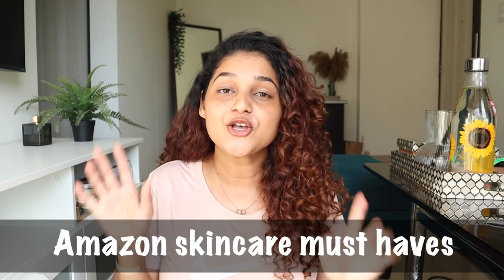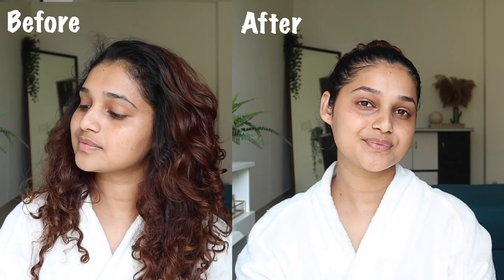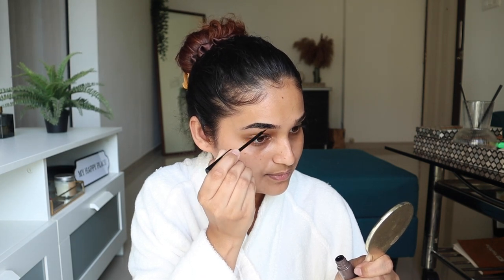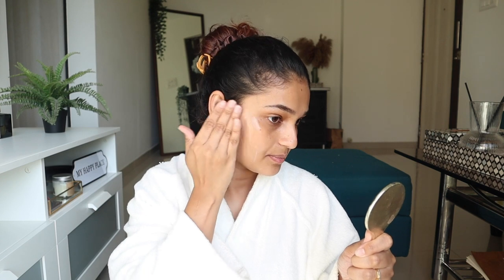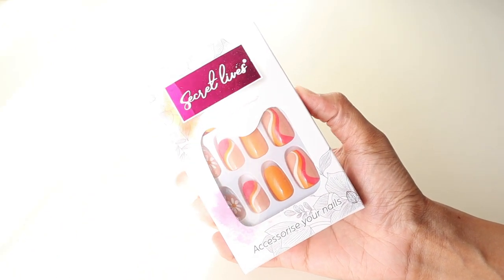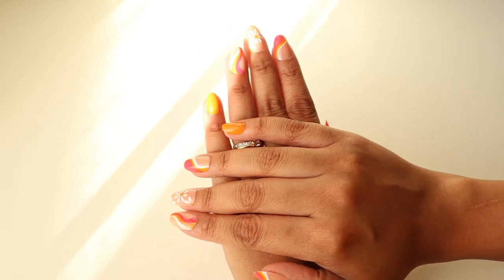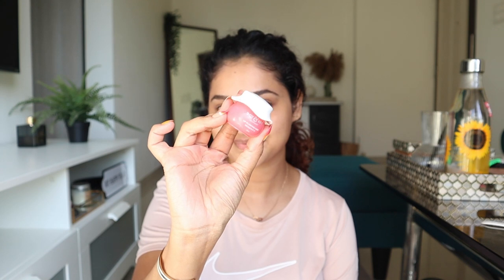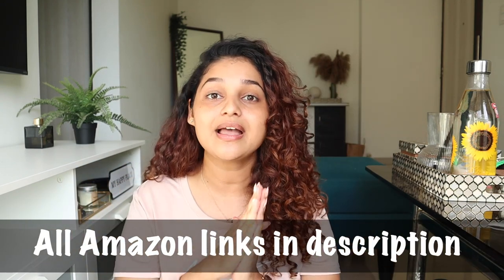How To Look Good *WITHOUT* Makeup | Before and After Effect | No Makeup Makeup Look | @ShrutiAmin​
Hi everyone.. checkout my latest video on How to look good without makeup. Watch it now and save it this for later..

*Global Beauty Store-*

Searching for the perfect store to buy your favourite international beauty brands from - well look no further - it’s Amazon!

Checkout my storefront

Products Links:-

1. Bombay Shaving Company, Face Eyebrow Razor

2. Etude House Tint My Brows Gel

3. Daybreak Teeth Whitening Pen

4. Bella Vita Organic NicoLips Lip Scrub

5. Dr. Sheth's Extra Gentle Peel With 10% AHA Glycolic & Lactic Acid

6. L’Oréal Professionnel Metal DX Hair Mask

7. Secret Lives acrylic press on nails

8. Miss Claire Nails Glue

9. RE' EQUIL Sheer Zinc Tinted Sunscreen

10. Vaseline Original Skin Protecting Jelly

11. Dot & Key Vitamin C+E Flushed Red Lip Plumping Mask

My Age: 27 years
The Camera I use: Canon M50
Editing Software: Premier pro